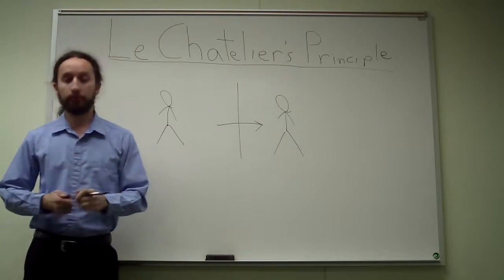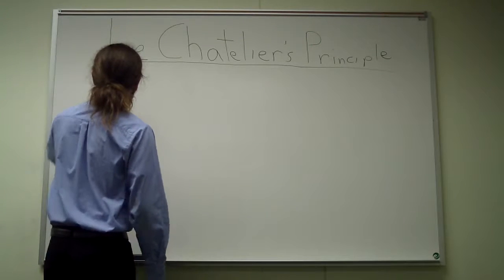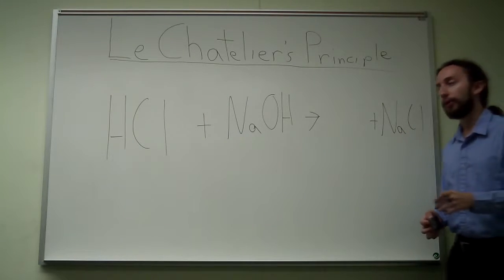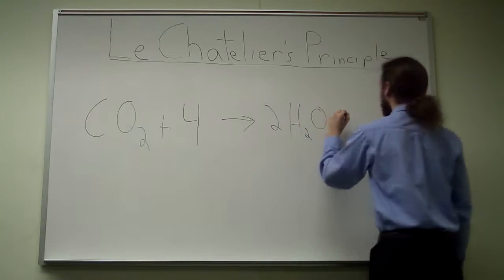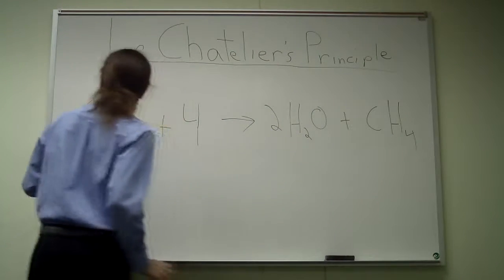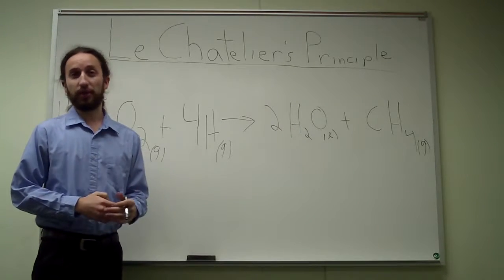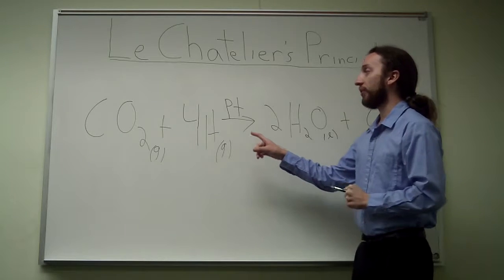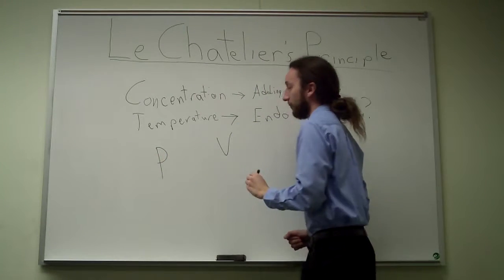Connor Harting RTHS Video Lesson